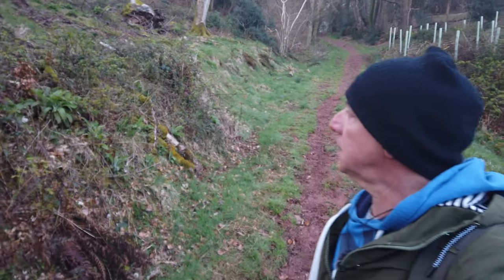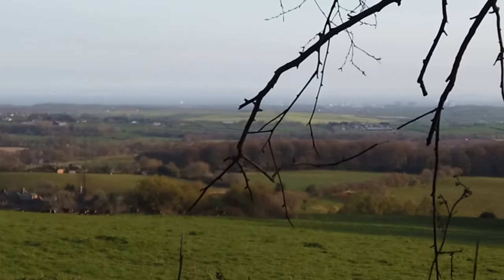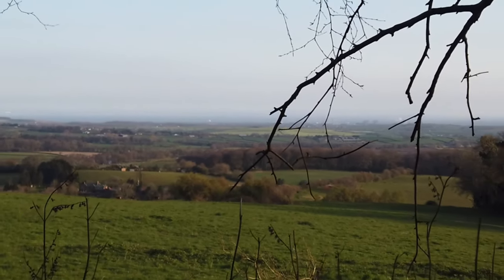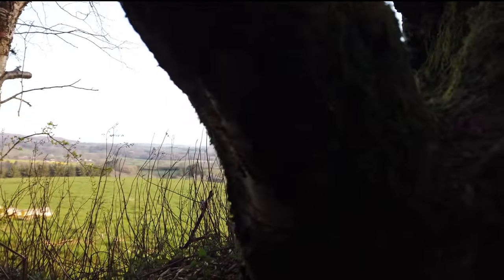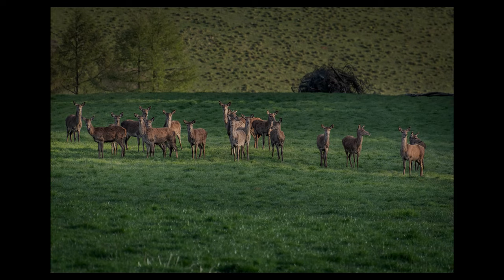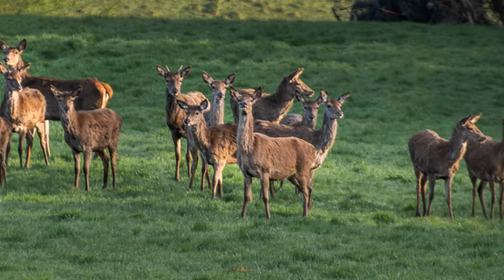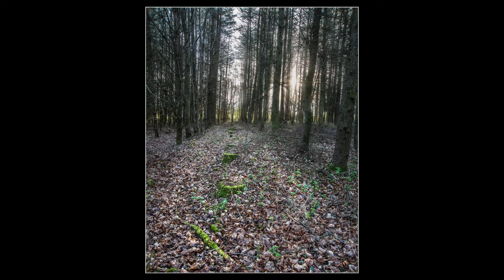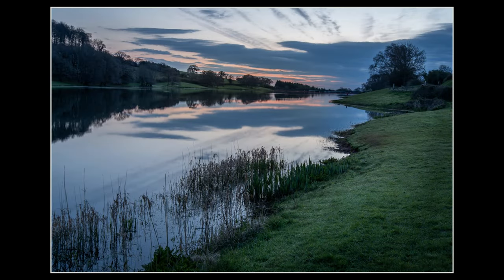When a Photography trip doesn't go as planned, but throws a big surprise.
My latest Landscape photography adventures, join me in this video a see the location and get some photography help, advice and guidance.
In this episode I go hunting a bed of wild garlic that I found last year. Unfortunately I was a few weeks early but the trip still provided some alternatives.
Join me to see what I saw.

Equipment:
Nikon D810
Nikon D7000
Nikon 24/80mm
Nikon 50mm
Nikon 300mm
Nikon 70-300mm VR ID
Cokin Filters
Nisa Filters
Manfrotto tripod
Godox Ad600
Godox triggers